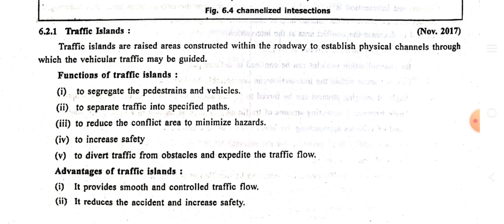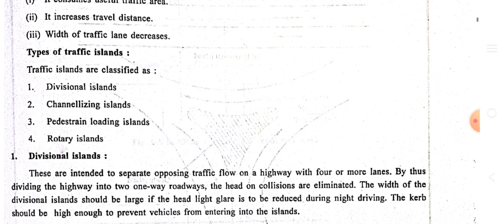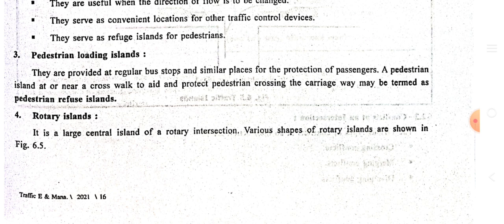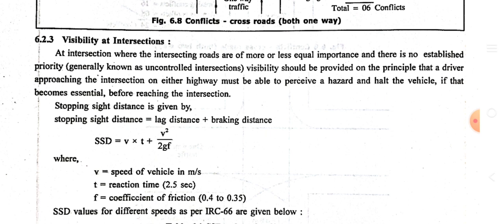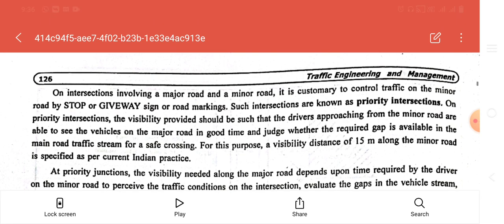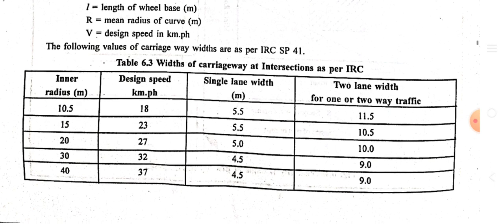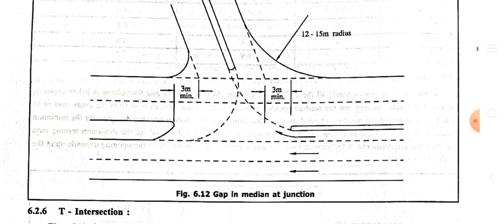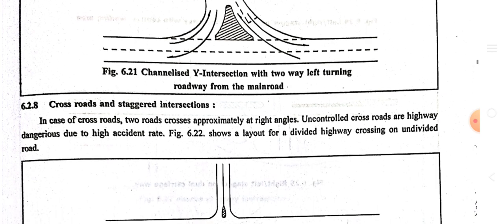3160615_Traffic Engineering and Management_Lecture 1_Unit 6 Design of Intersection